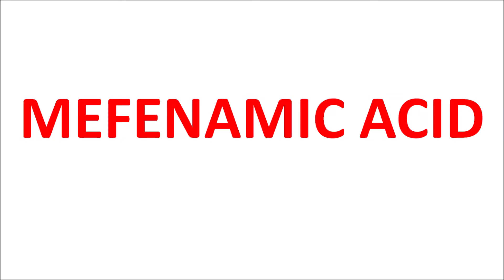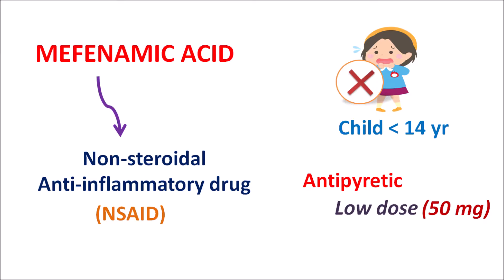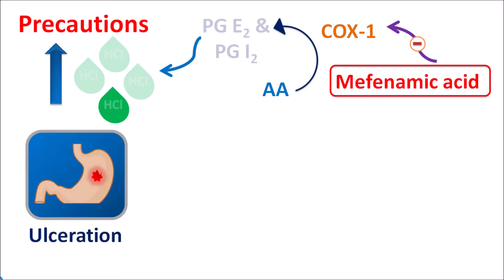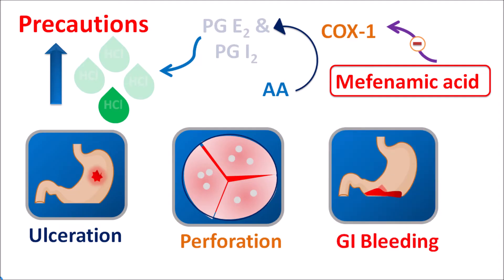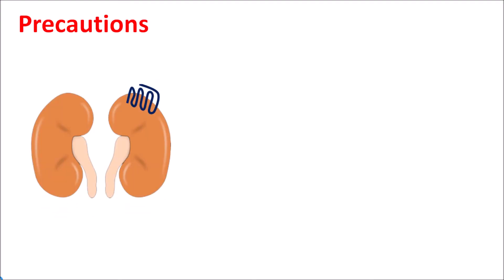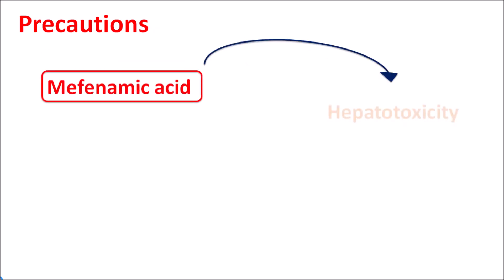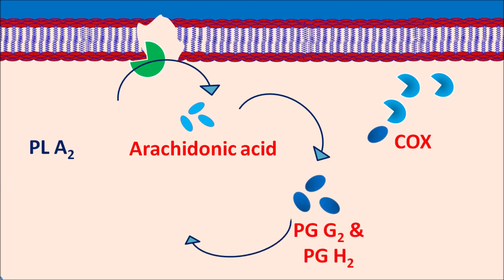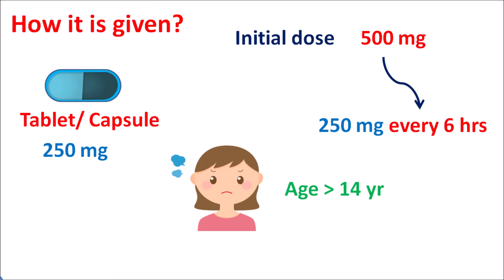Mefenamic acid (Meftal) - Mechanism, precautions, side effects & uses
Mefenamic acid is used to control mild to moderate pain in conditions like dysmenorrhea.

It is an analgesic well know with brands like meftal, dolfenal and ponstan tablets. It is an anthranilic acid derivative.